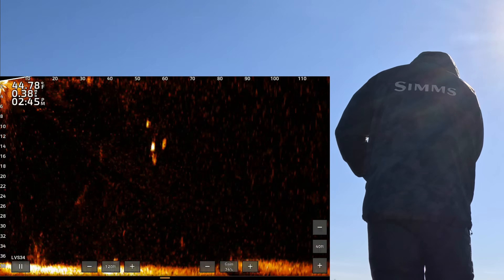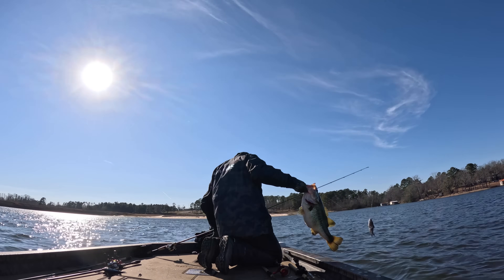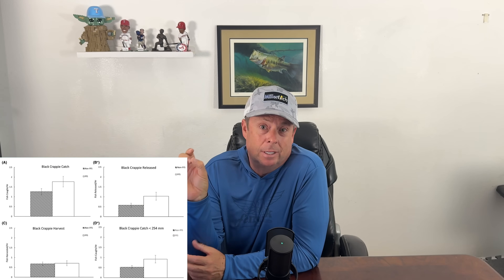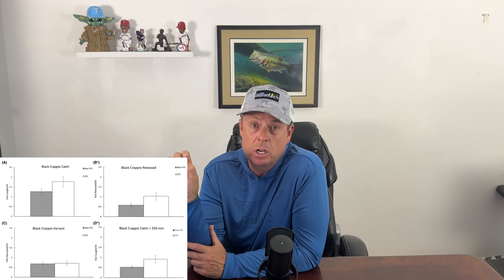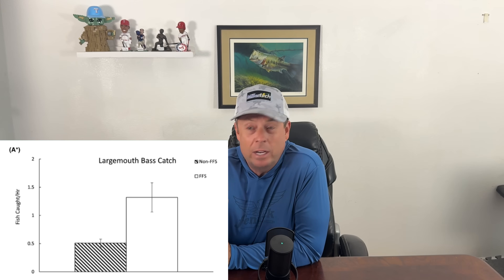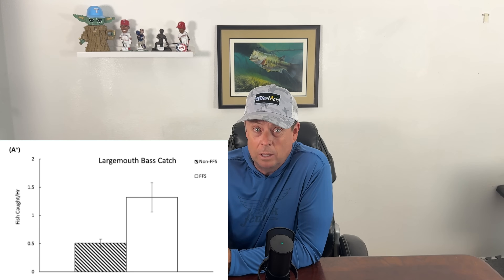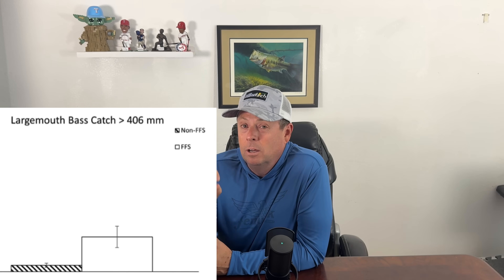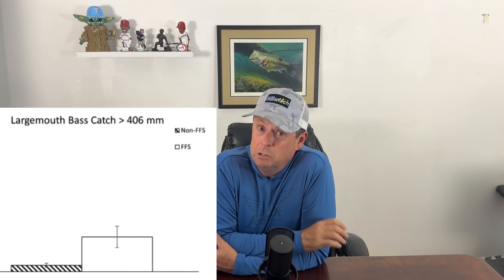How Much Advantage Does LiveScope Give Anglers?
New study just dropped. It’s the first peer-reviewed, quantitative look at whether LiveScope/forward-facing sonar helps anglers catch more fish—and whether it actually means bigger fish. In this video, I break down what the Florida FWC found on Lake Talquin and what it means for real-world bass fishing and crappie fishing.

For years it’s been opinions and anecdotes. Now we’ve got hard data comparing anglers with LiveScope/ActiveTarget/MEGA Live vs. anglers without FFS—across both largemouth bass and black crappie. I explain the study in plain English, where forward-facing sonar shines (and where it doesn’t), season-by-season differences, and what managers are watching next (pressure, handling, delayed mortality). If you fish tournaments, weekend derbies, or just want to catch more bass, this one matters.

What you’ll learn:
• How forward-facing sonar changes decision-making (boat position, cast angles, lure choice)
• Bass fishing vs. crappie fishing takeaways from the first FFS study
• When LiveScope has the biggest advantage—and when shallow/cover patterns level the field
• Study limits (angler-reported sizes, skill bias, one-lake sample) and why they matter

Catch More Bass podcast with Tom Redington. Audio podcast version available on Apple, Spotify and other major podcast platforms.